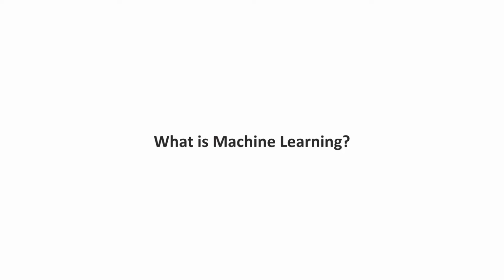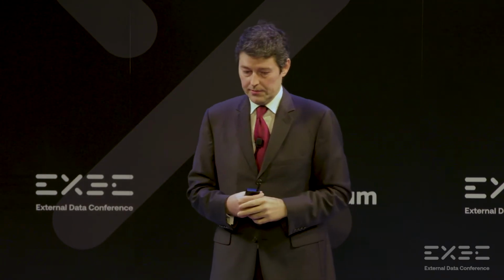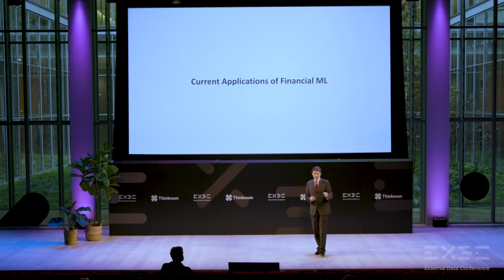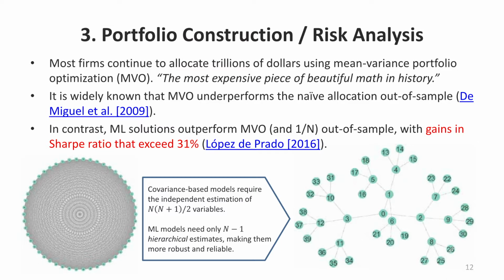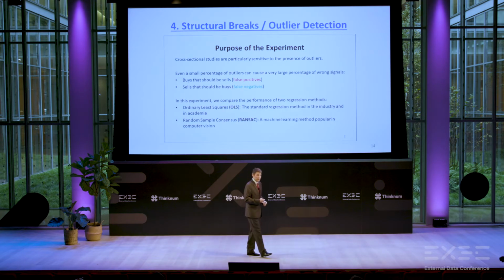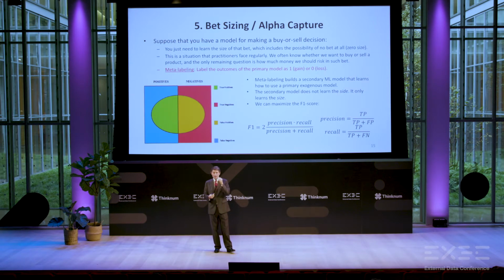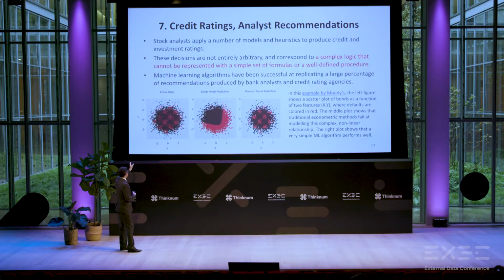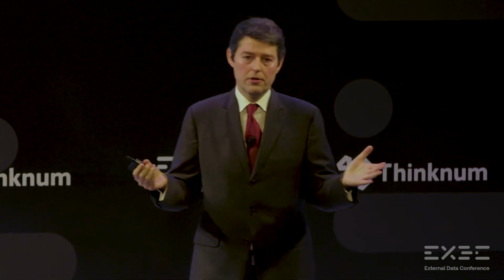External Data Conference | Ten Financial Applications of Machine Learning | Marcos Lopez de Prado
Marcos delivered an inspiring keynote presentation on "Ten Financial Applications of Machine Learning" at EXDC2019.

Marcos López de Prado is the CIO of True Positive Technologies (TPT), and professor of practice at Cornell University's School of Engineering. He has over 20 years of experience developing investment strategies with the help of machine learning algorithms and supercomputers.

EXDC is the world’s first annual conference bringing together leading minds in finance, business, media and sustainability to discuss the real-world use cases for alternative data.

The first edition of EXDC took place at the Times Center NYC on Nov. 5th and featured 30 speakers from Goldman Sachs, UBS, 500startups, The Wall Street Journal, Business Insider, Bank of America, Greenpeace, Alliance Bernstein, Adweek, Cornell University, USAFacts, NYU, The Pudding and more.

Topics include machine learning, ESG, labor markets, product & retail trends, competitive intelligence, future of news and open data.